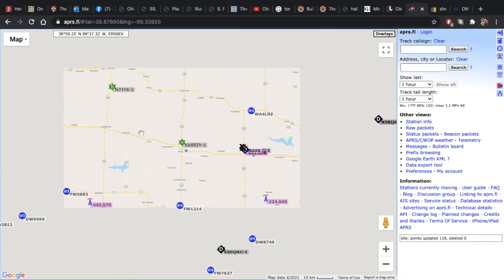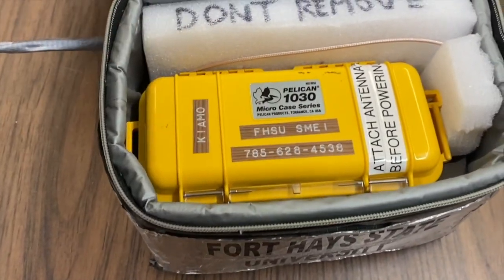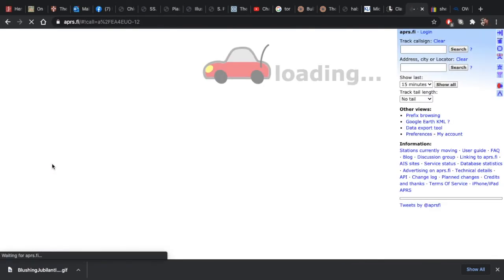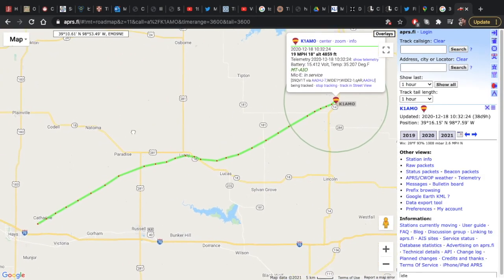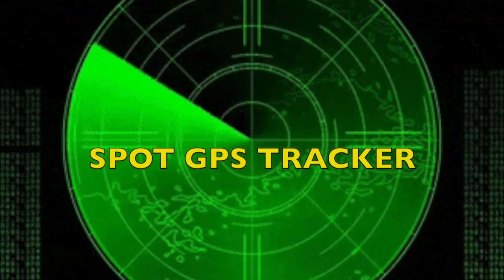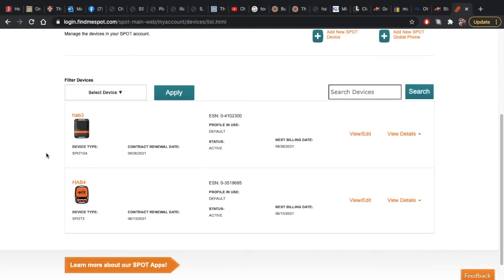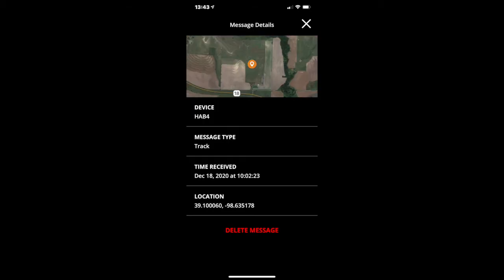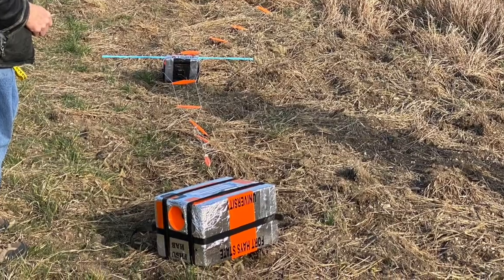FHSU HAB instructional video: tracking with APRS and GPS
the FHSU makerspace presents another video in our series explaining our High Altitude Balloon Launches.  in this video we show how we use aprs.fi  and a gps app to track the balloon.